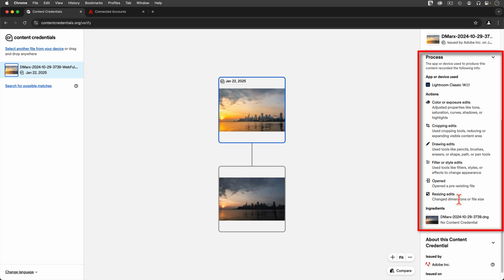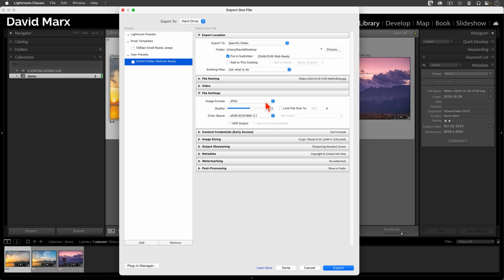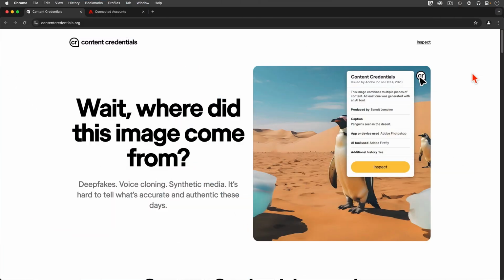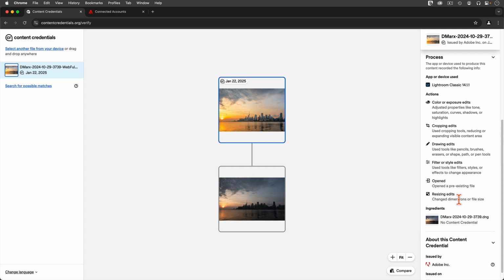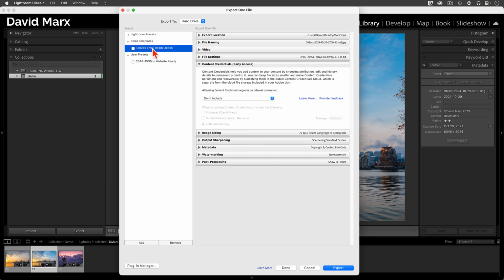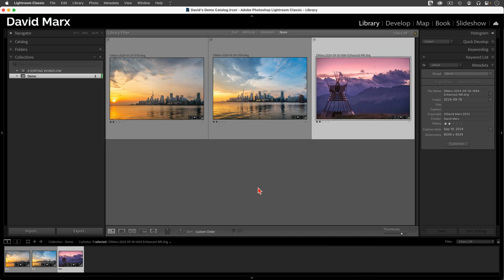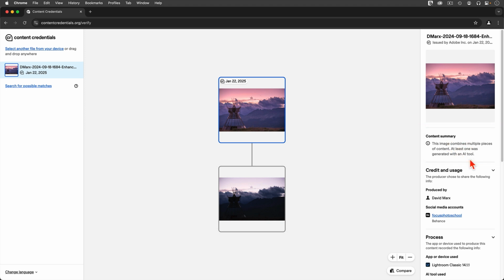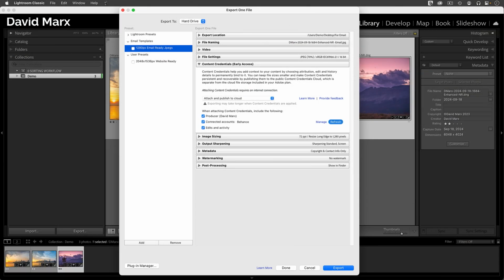PROTECT Your Photos With LIGHTROOM'S New CONTENT CREDENTIALS TOOLS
Proving ownership and authenticity for our images has become an enormous challenge in the age of social media and generative AI. Fortunately, Adobe recently introduced a powerful set of *Content Credentials Tools* that can help us address these challenges.

The new Content Credential Tools are already integrated into Adobe Lightroom Classic, Adobe Lightroom (Cloud-Based), and most of Adobe’s mobile image editing apps. Using these tools, you can embed information like:

*Your Name and Social Media Handles:* This allows viewers to easily find and connect with you.
*The Image’s Edit History:* A record of the edits you made, including the use (or lack of use) of Lightroom’s Generative AI tools.
*Original Capture:* A thumbnail of the original, unedited image.

_How to Use Content Credentials in Lightroom Classic:_
*Export with Credentials:* When exporting your images (e.g., for web use), simply activate the Content Credentials options in Lightroom’s Export dialog. You can choose to include your name, social media links, and a record of the image’s editing history.
*View Credentials Online:* Once your image is online, viewers can use the Content Credentials website or a browser plugin to view your hidden embedded information.

Chapters:
0:00 Introduction
0:26 What Are Content Credentials?
1:50 How To Embed Content Credentials In Lightroom Classic
2:40 How To Verify Content Credentials Online
3:58 Content Credentials For Photographers
6:03 Content Credentials For Photojournalists
7:30 The US Copyright Office
8:17 Conclusion